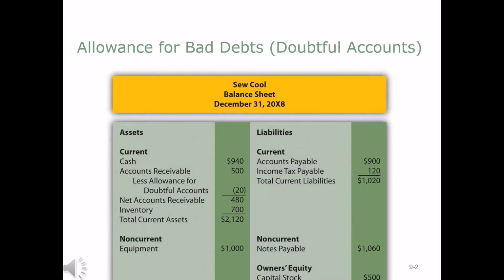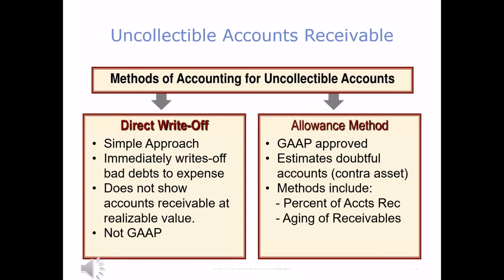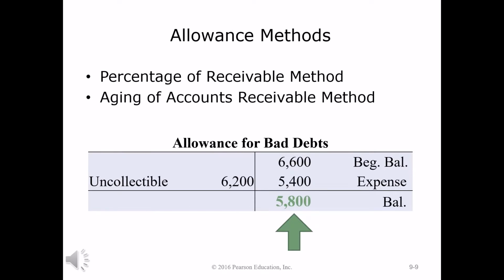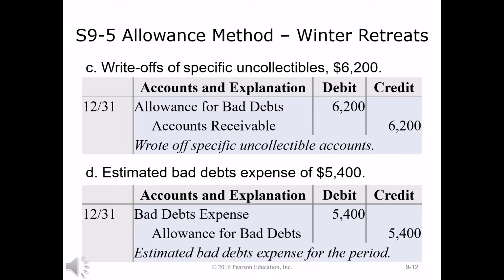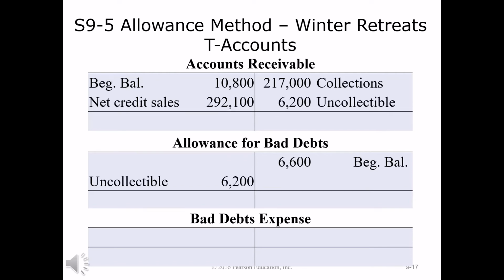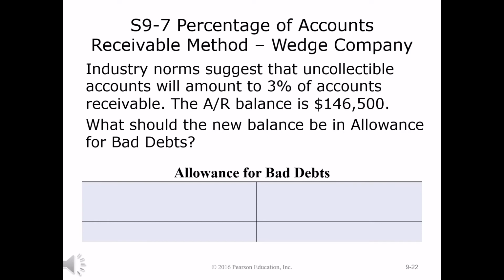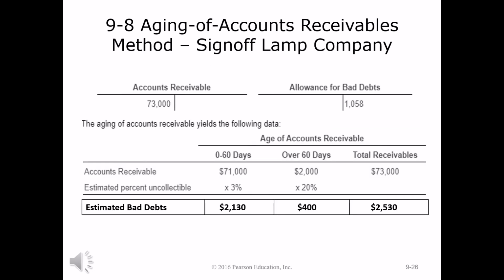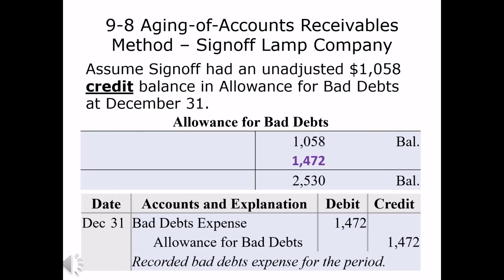ACCT 221 Ch 9 Pt 1 Allowance for Bad Debts NEW